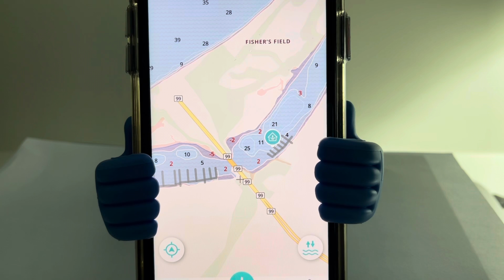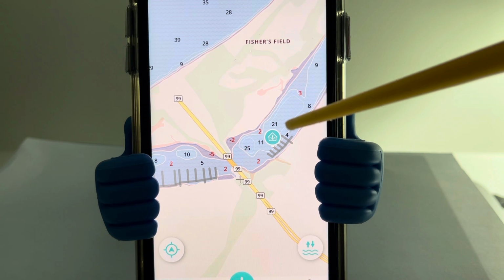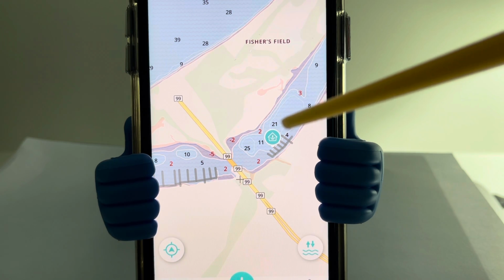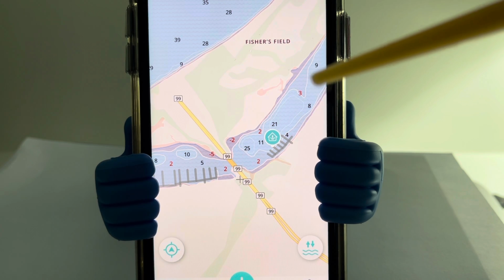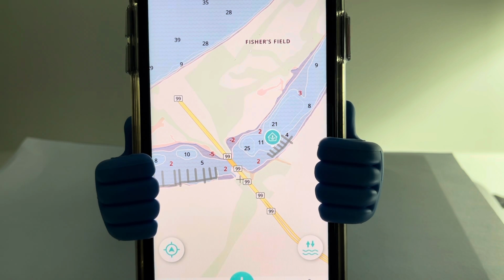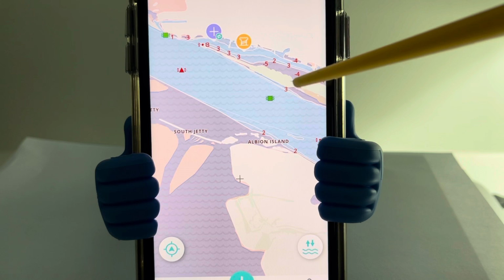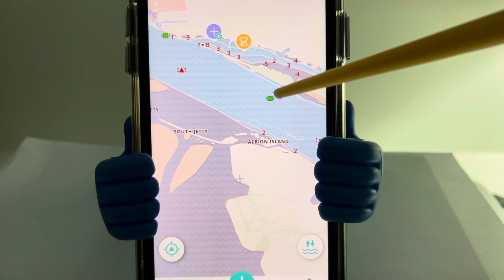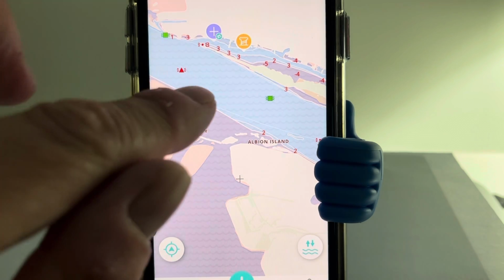Navigation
Using our Wavve APP to navigate and familiarize ourselves with the river delta and buoys.